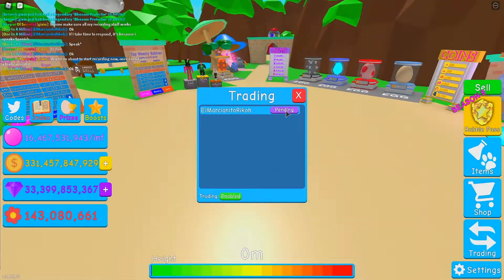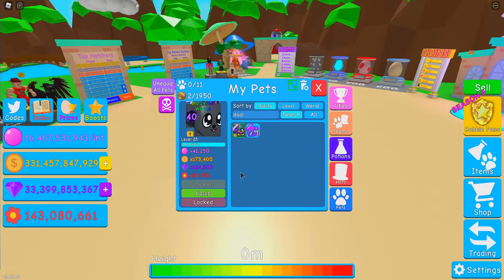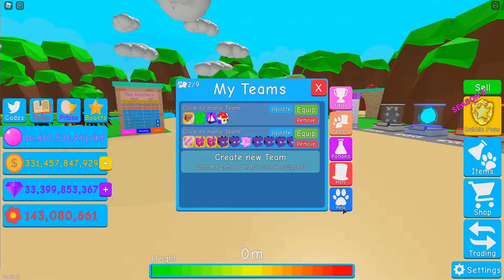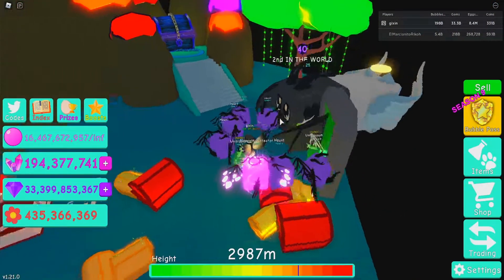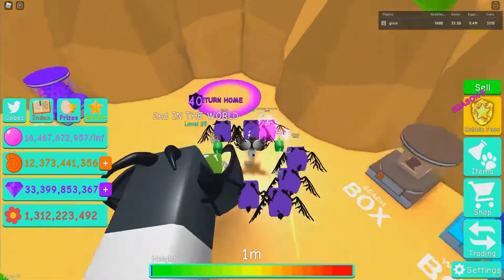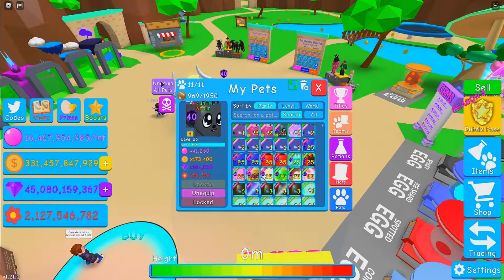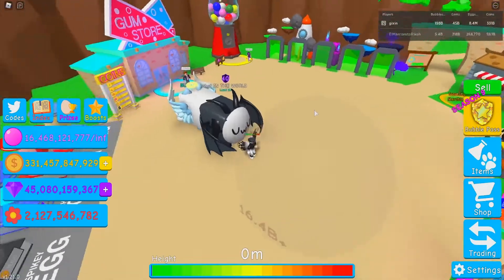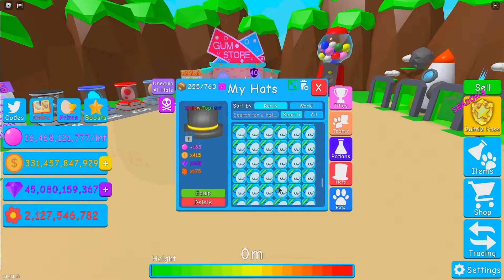THE NEW DUALITY SECRET PET IN BUBBLE GUM SIMULATOR! (OP)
IN THIS VIDEO I USE THE NEW DUALITY SECRET PET IN THE NEW BUBBLE GUM SIMULATOR UPDATE AAAAAAAAAAAA